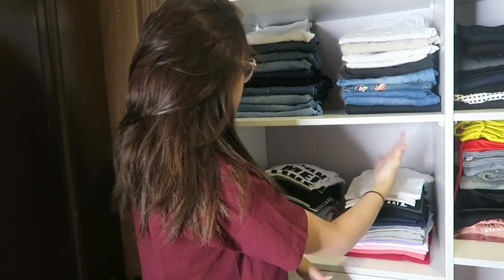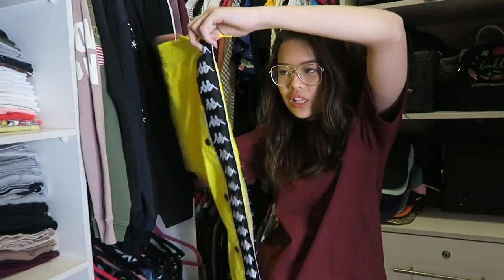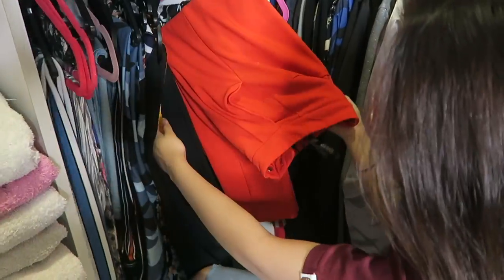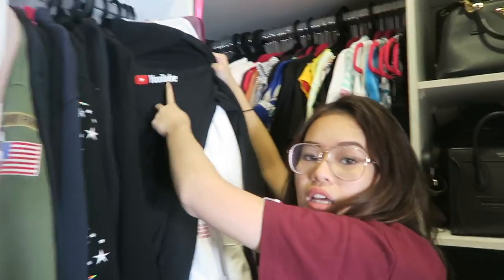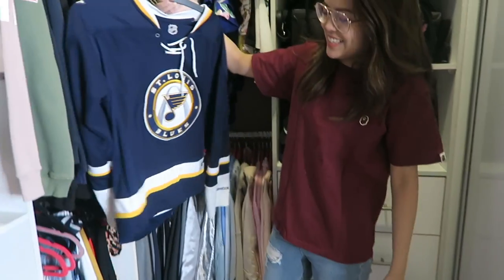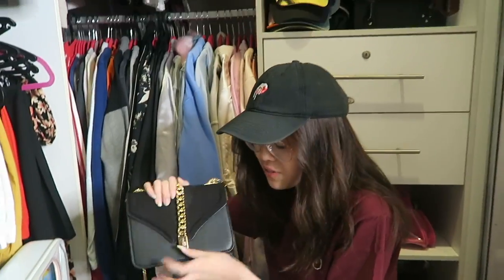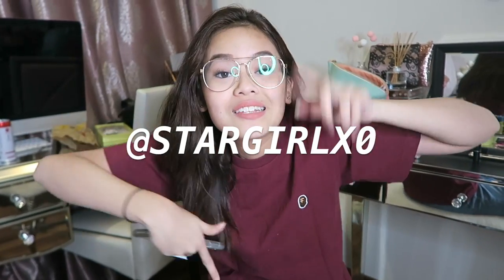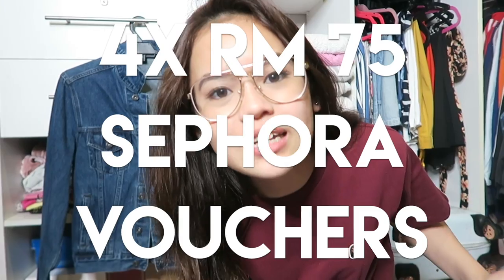Wardrobe Tour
Check out and download the Carousell App and follow me there as “stargirlxo”!

1. List the items you want to sell with the hashtag DeclutterWithAisyah added alongside the product title from 15th November to 15th December 2018.
2. 5 Lucky Winners will receive a RM50 Sephora Malaysia voucher! I will announce it by the 16th of December!

Special thanks to Carousell :)